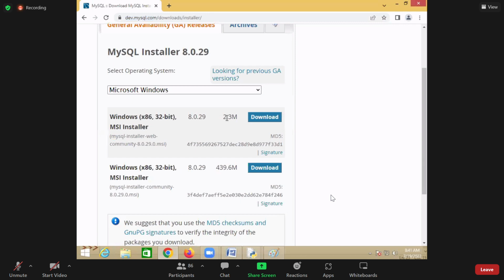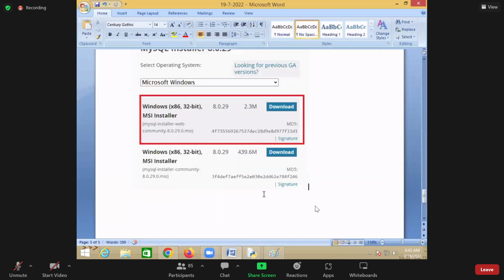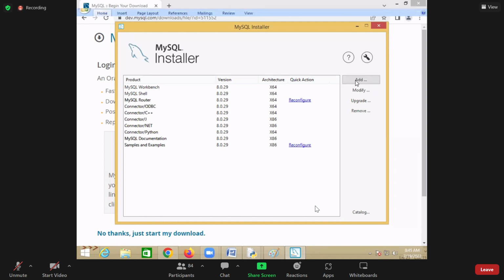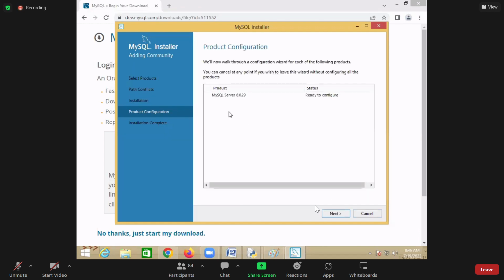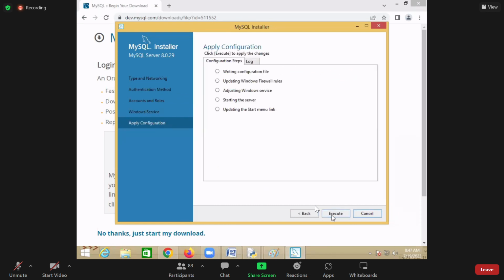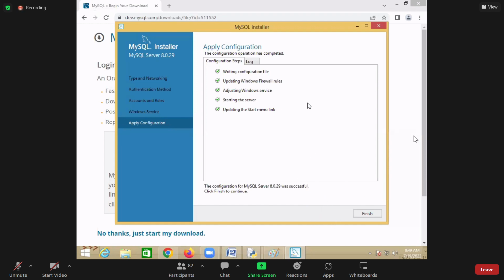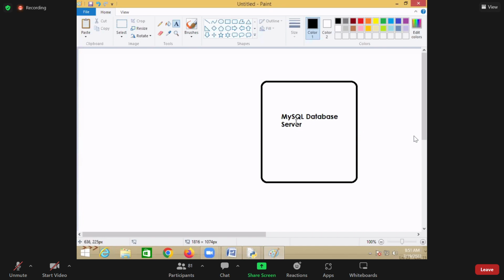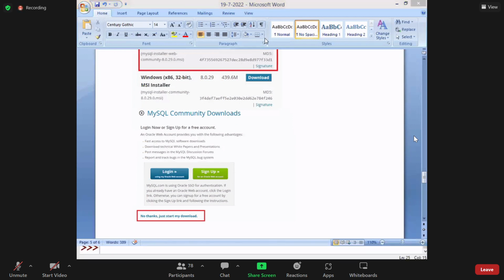python class (19-07-2022) part -2